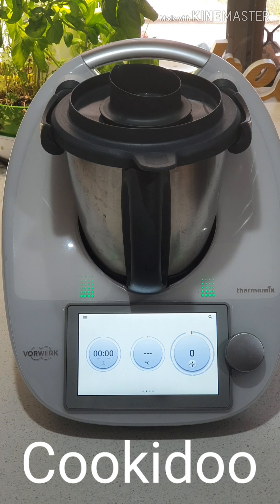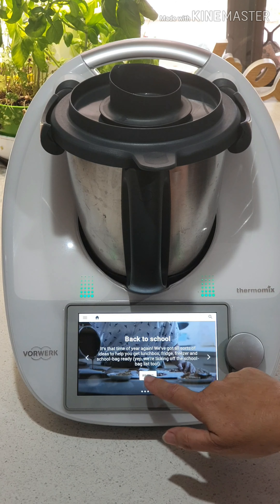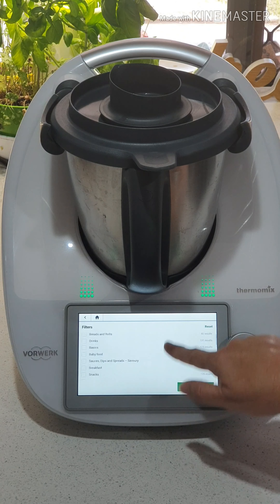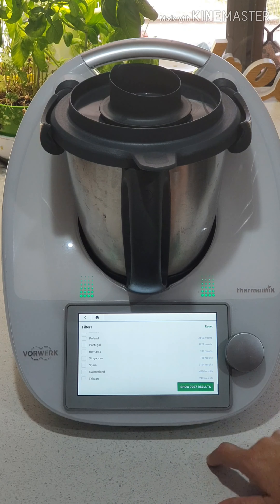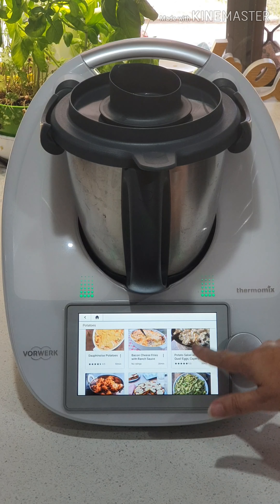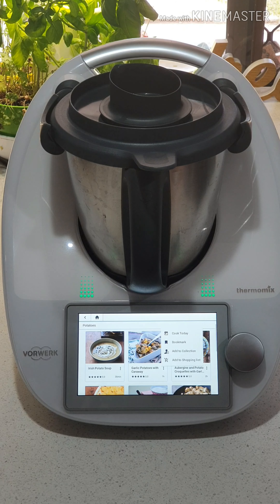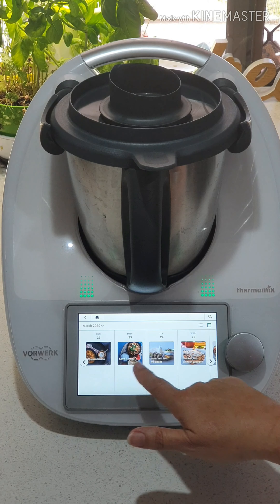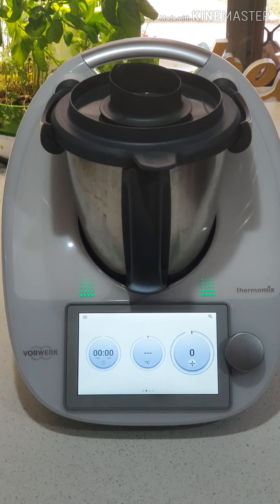Cookidoo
Thermomix online cooking experience